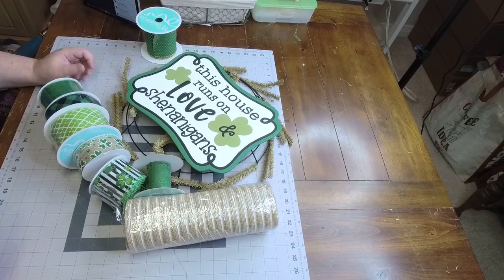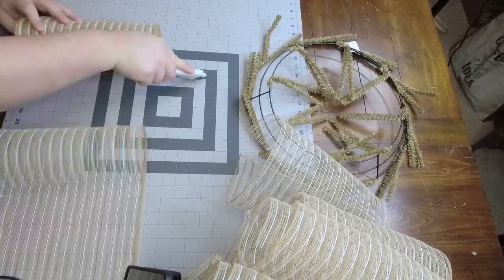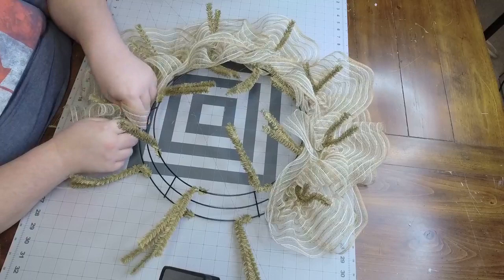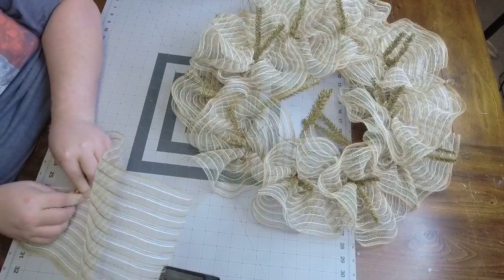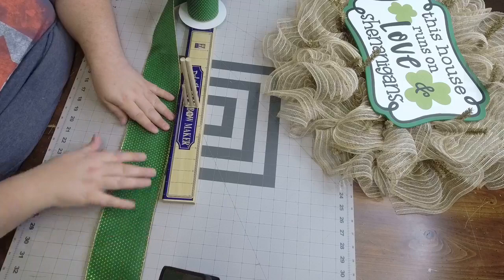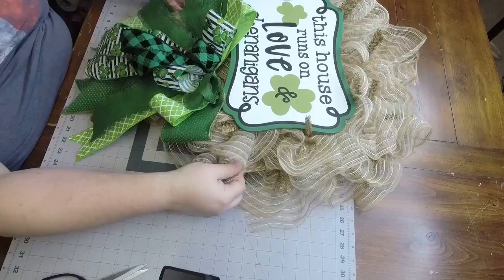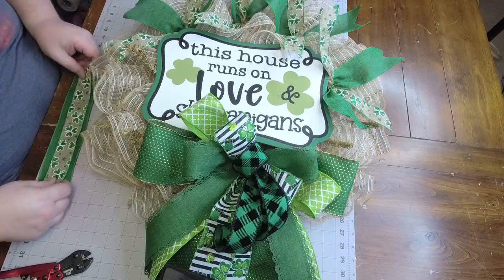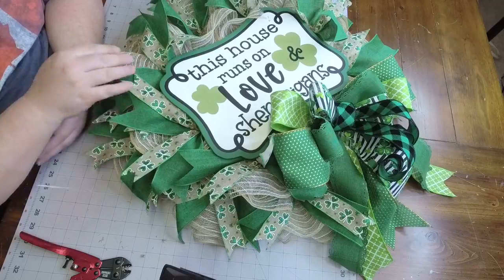Making A St. Patrick's Day Wreath from JNorrell Creations Facebook Live on 2-10-2022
Tonight we made a St. Patrick's Day wreath. More details below. It was just a fun time with online crafting friends and meeting some new friends. I hope you enjoy.

15" elevated wreath form. 20" ruffles around the bottom and top. A beautiful hand painted wooden sign. Big beautiful bow and ribbon tails cut at 14".